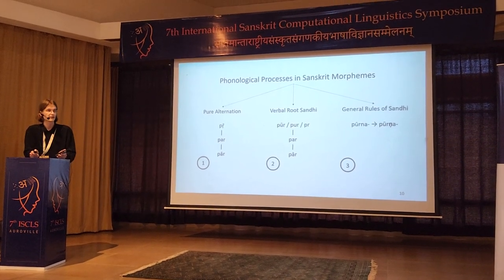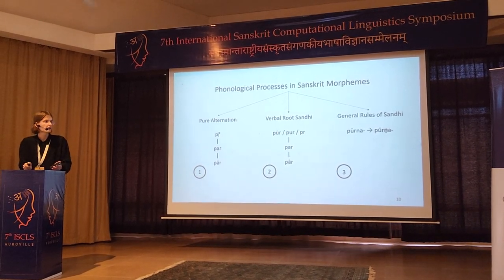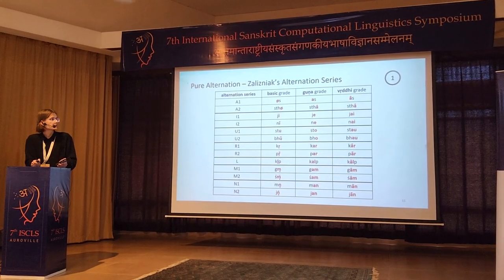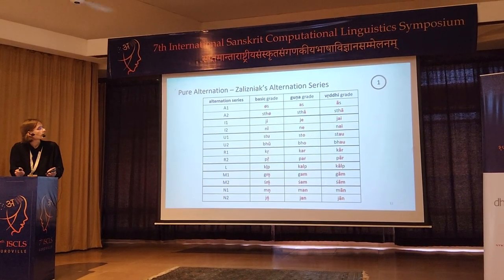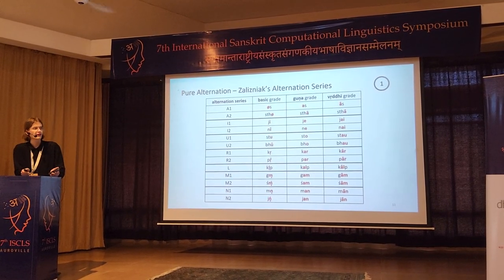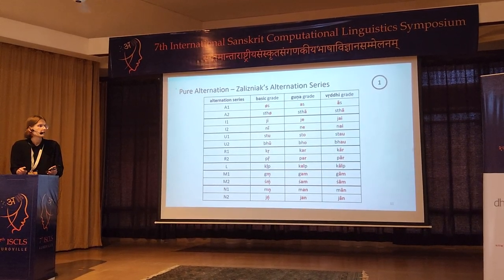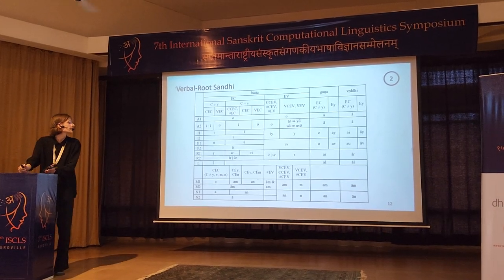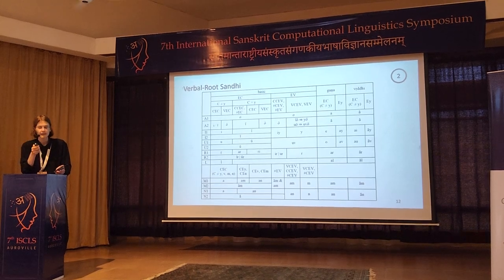Иван Толчельников о рядах санскритских чередований по Зализняку